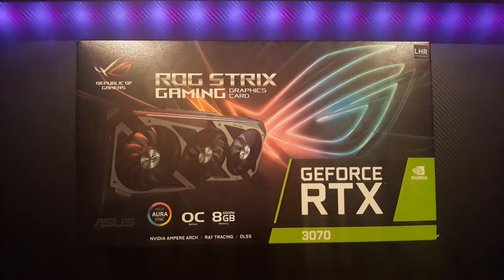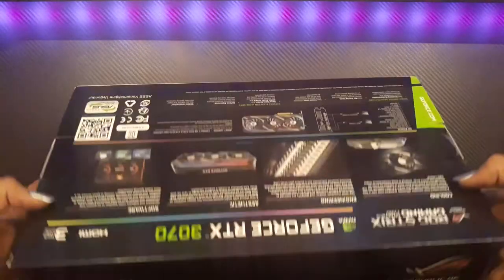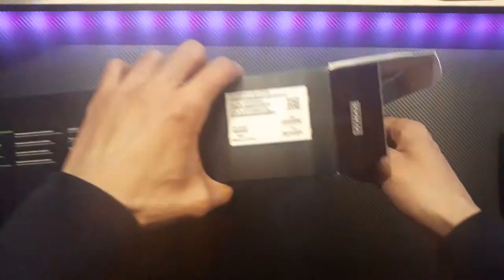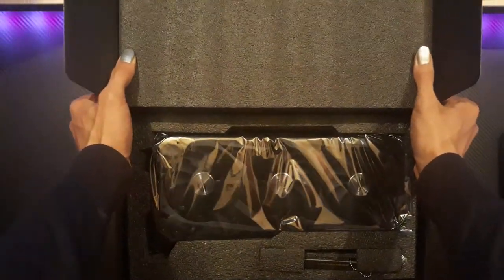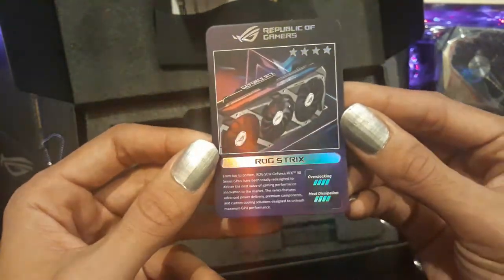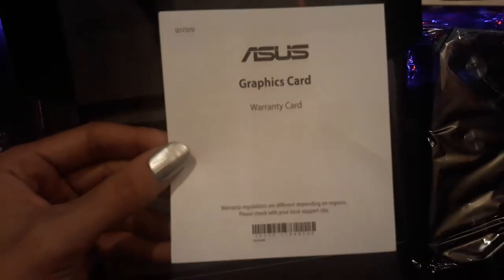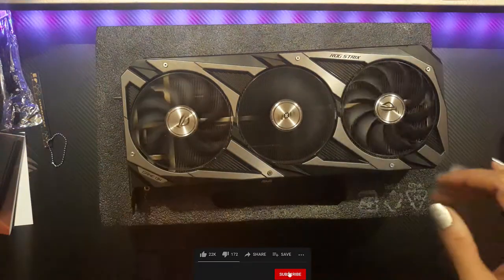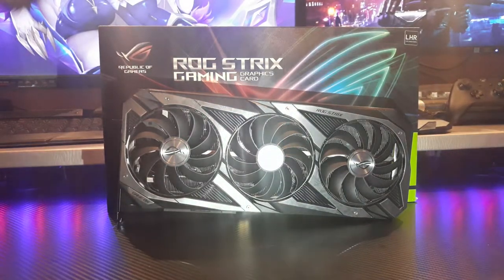Unboxing 4 All - ROG Strix GeForce RTX™ 3070 V2 OC Edition 8GB GDDR6 (LHR)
Unboxing ROG Strix GeForce RTX™ 3070 V2 OC Edition 8GB GDDR6 with LHR

ROGStrixGeForceRTX™3070V2OCEdition8GBGDDR6(LHR)